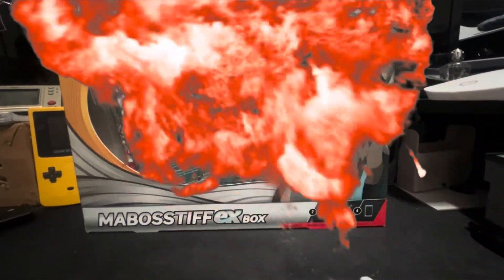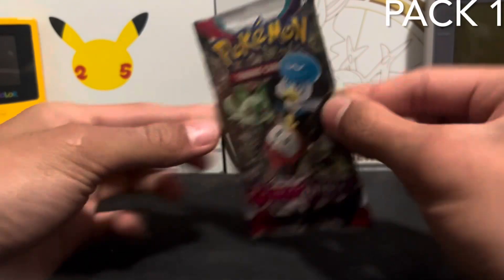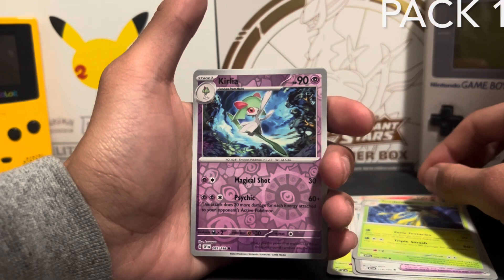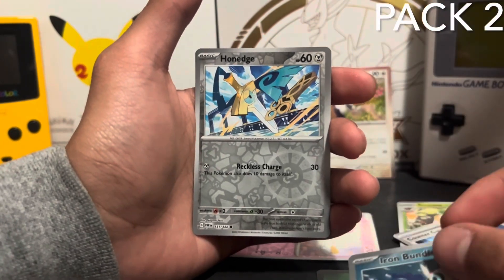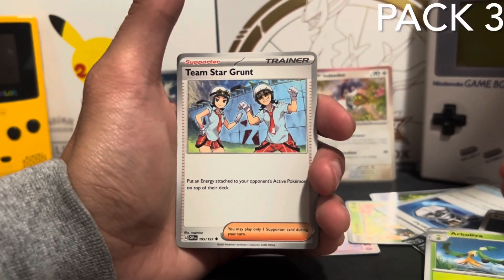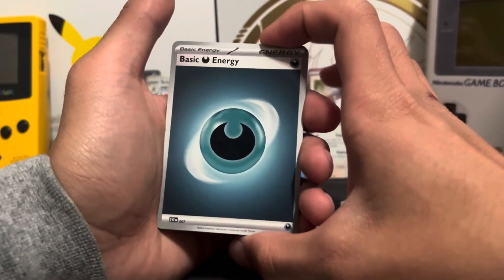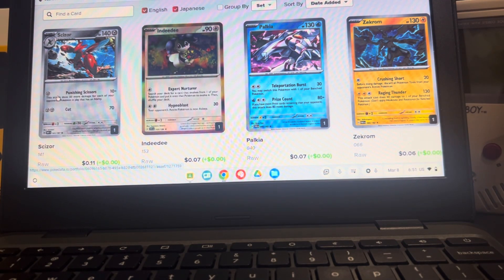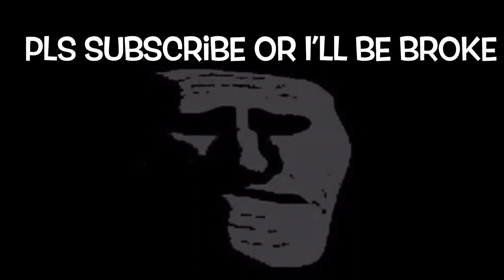Are $20 Pokemon Ex boxes profitable????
Are you able to make money from opening a $20 Pokémon ex box. Watch till the end to find out. It’s all free.